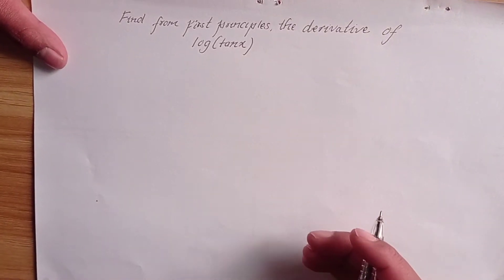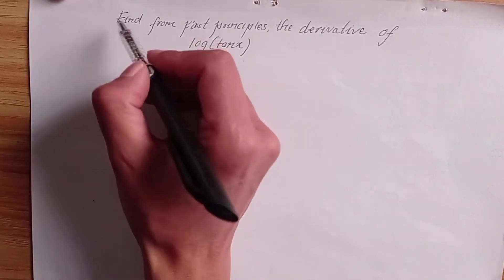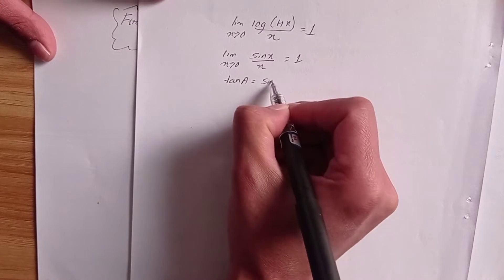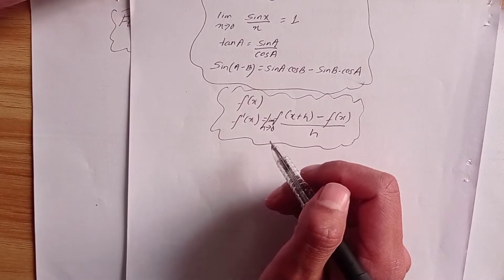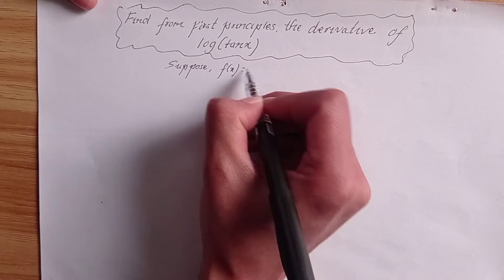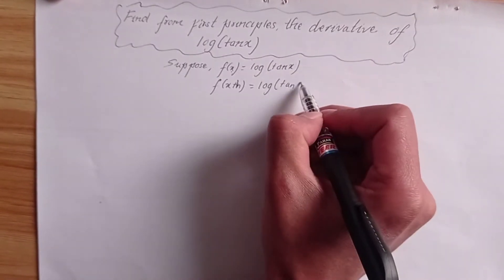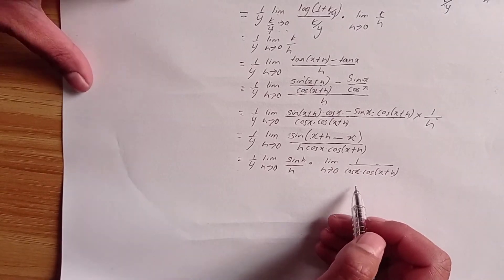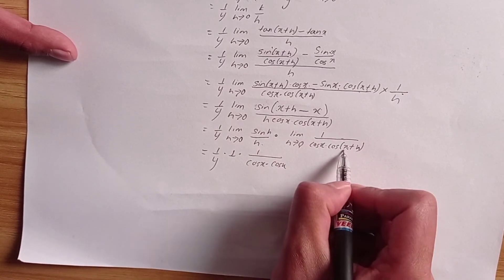NEB GRADE 12 CALCULUS : QN1 Find from first principles the derivative of logtanx. BASIC MATHEMATICS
NEB GRADE 12 CALCULUS : QN1 Find from first principles the derivative of logtanx.
This video is all about the solution of derivative of logtanx using first principles. This is very important question for NEB exam grade 12. More videos about CALCULUS will be uploaded.